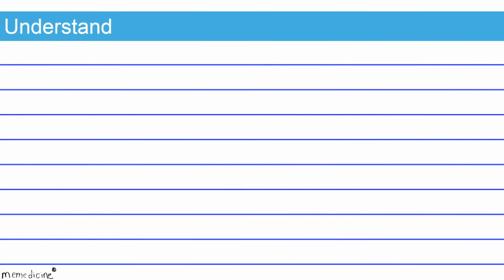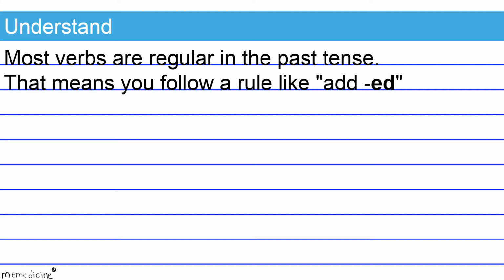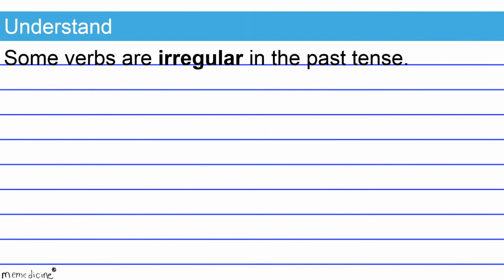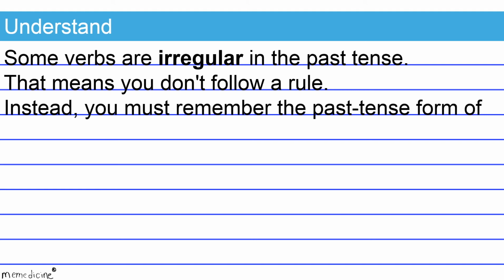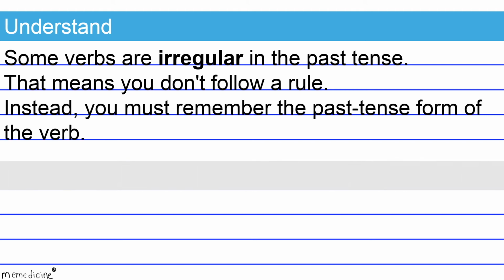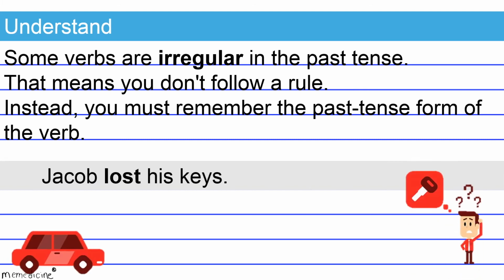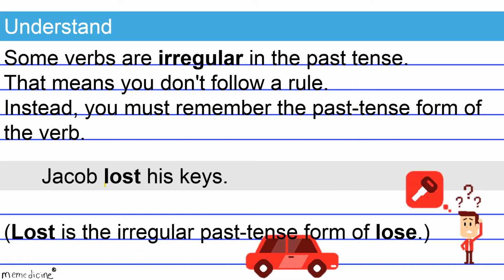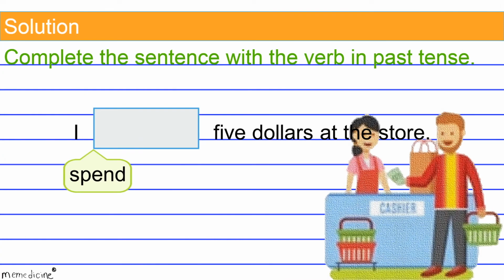(Grade 4 COVID-19 Quarantine Homeschool) ACT® │ Irregular Past Tense │ACT ® Foundations Question 4